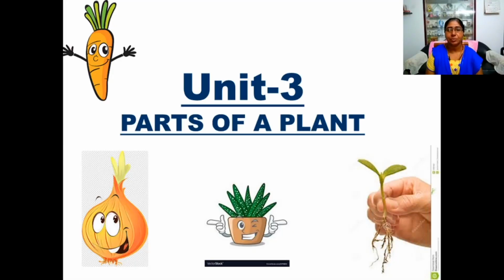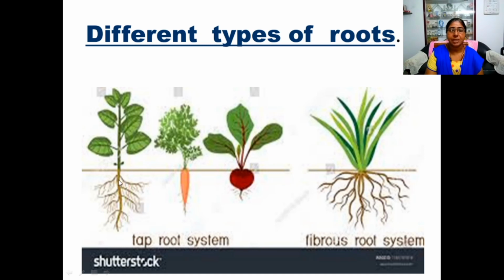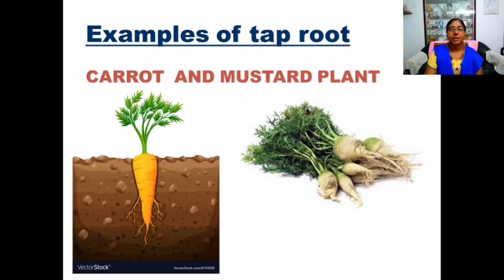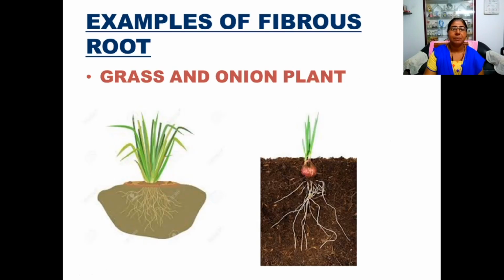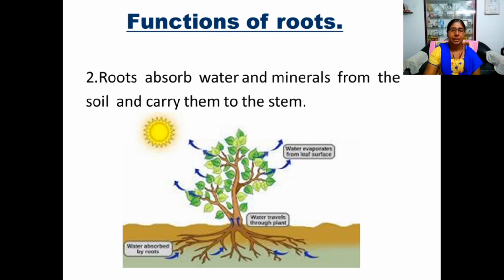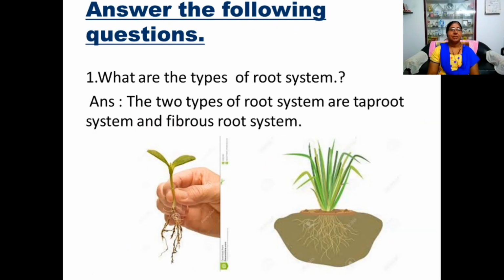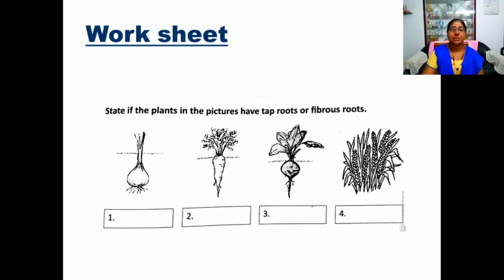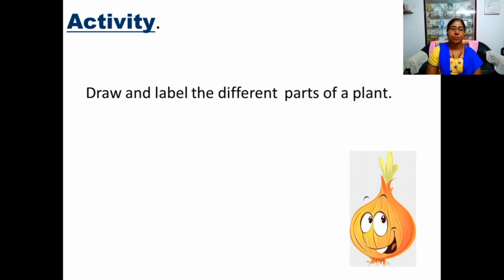Class 3 Science Alphonsa miss Part 5